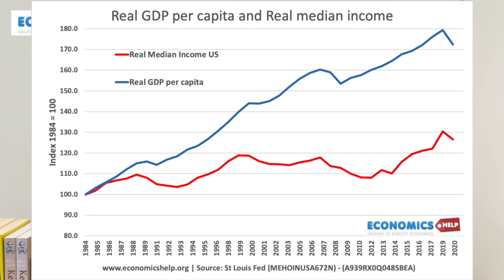What is GDP? and why it is over-rated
What GDP Measures and why it is over-rated as guide to economic welfare.